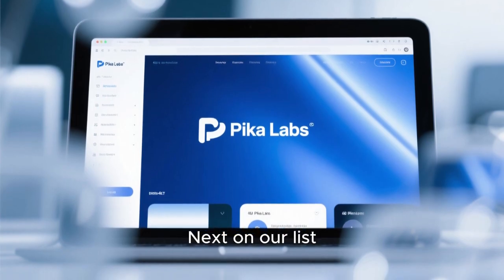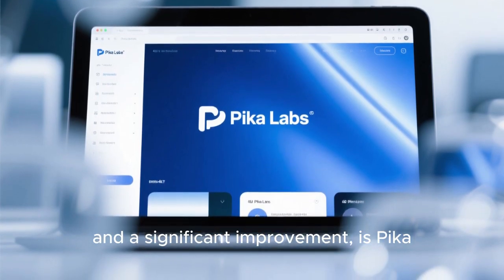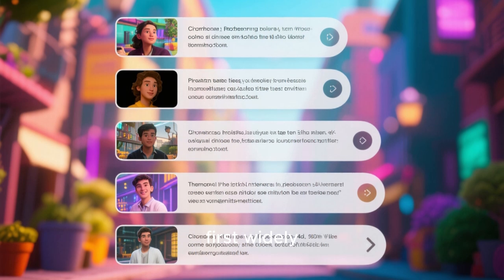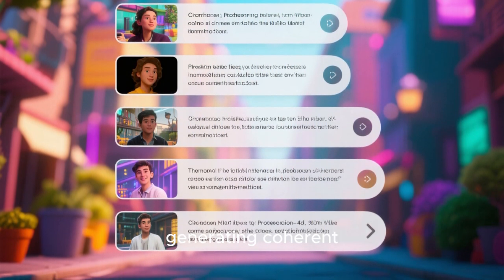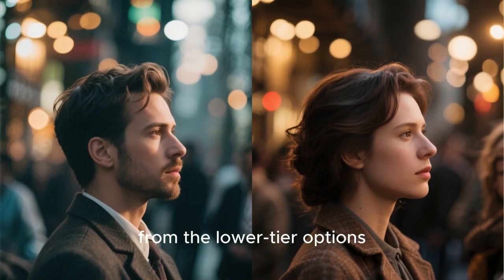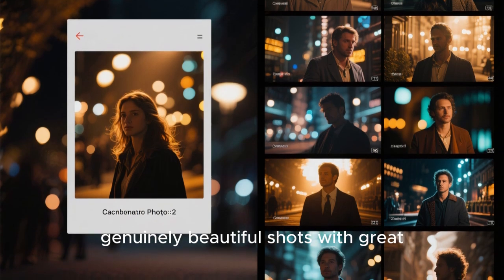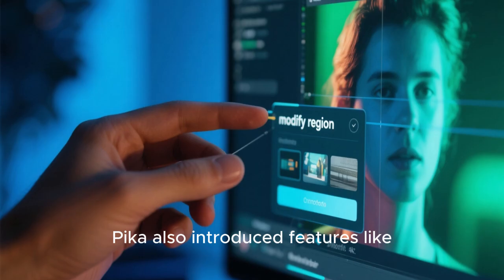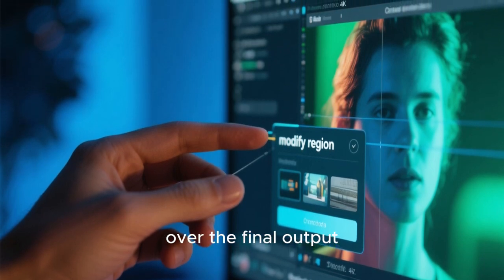AI Video Generators Ranked from Worst to Best (2025 Ultimate Comparison)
aivideoai video generators are changing content creation forever — but not all AI tools are created equal. In this video, we rank AI video generators from the WORST to the BEST, based on video quality, realism, ease of use, pricing, features, and real-world performance.

Whether you’re a YouTuber, marketer, faceless content creator, business owner, or beginner, this ultimate AI video generator comparison will save you time, money, and frustration.

We break down:
✔️ Which AI video tools to AVOID
✔️ Hidden limitations nobody talks about
✔️ Best AI video generators for YouTube, Shorts & ads
✔️ Realistic avatars vs cinematic AI videos
✔️ Best free & paid AI video tools in 2025

If you’re serious about AI-powered video creation, this ranking will help you choose the right AI video generator for your goals.